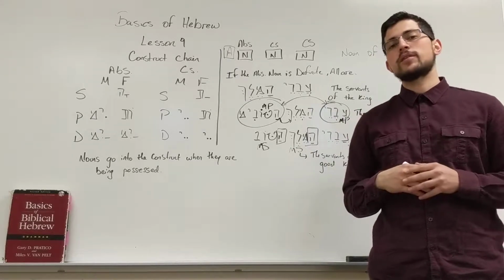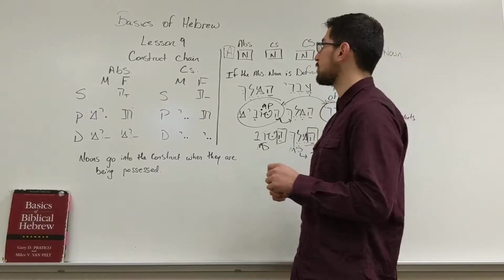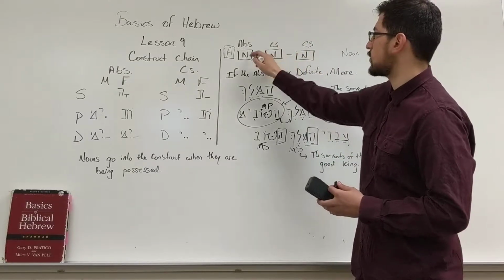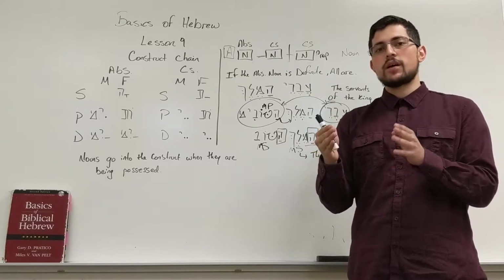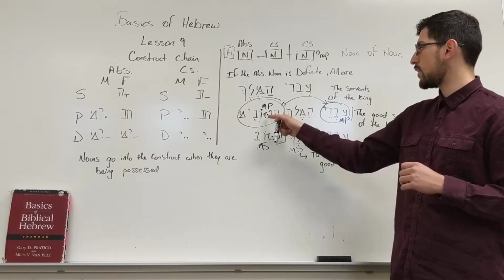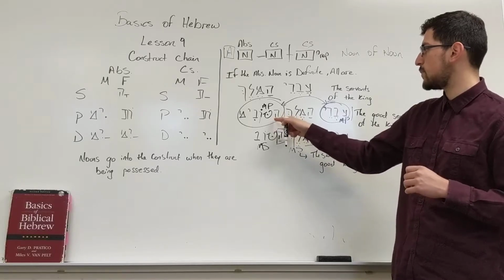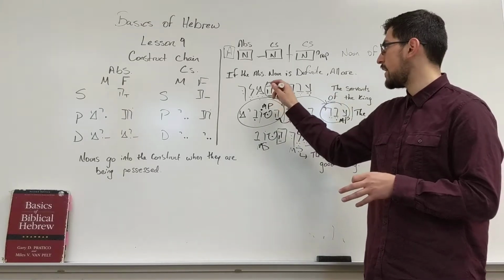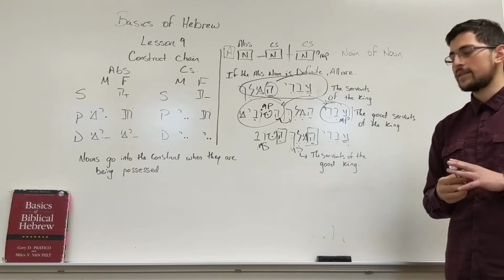Hebrew Course - Lesson 9 (Construct Chain)